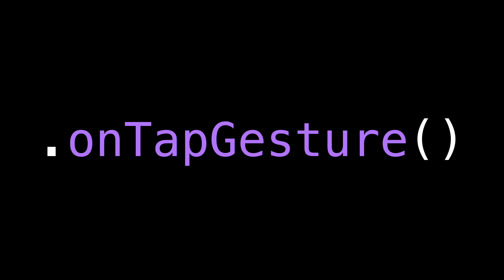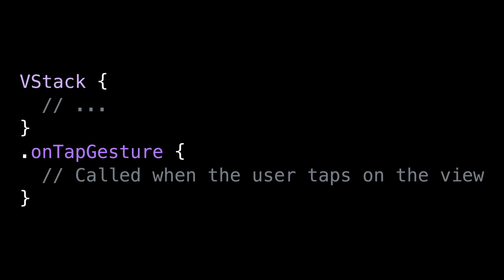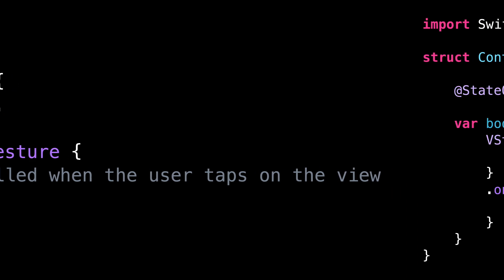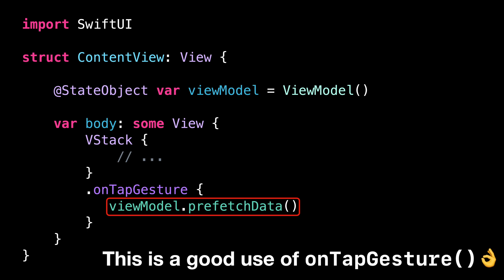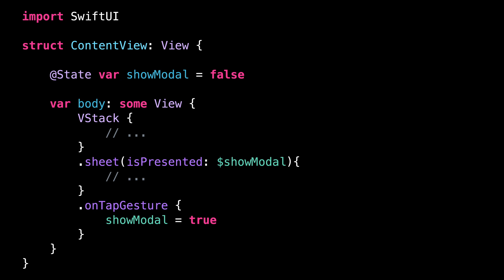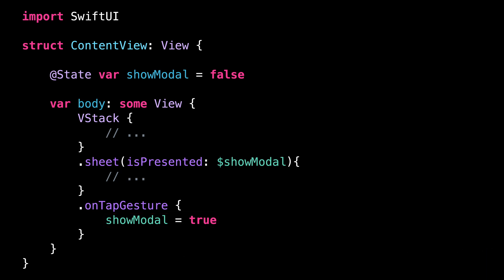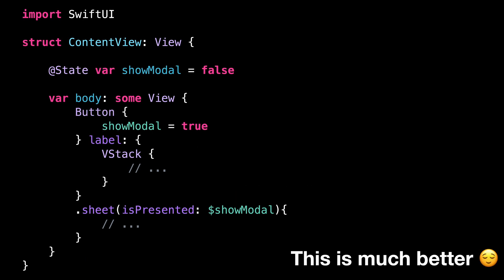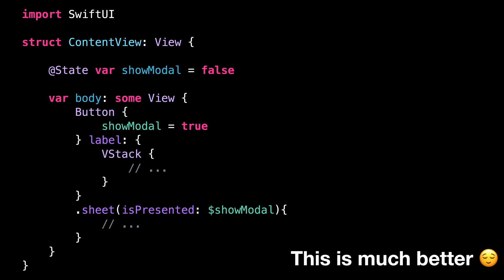Be careful when you use .onTapGesture() ⚠️